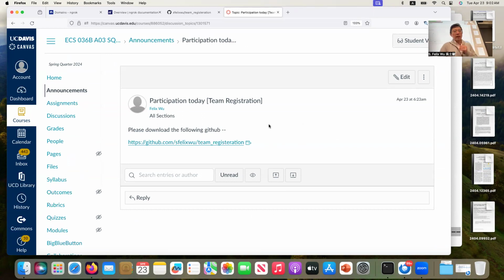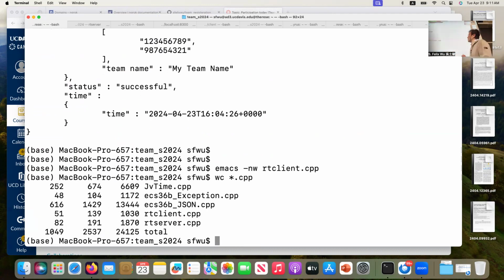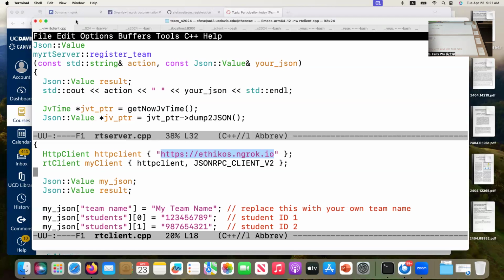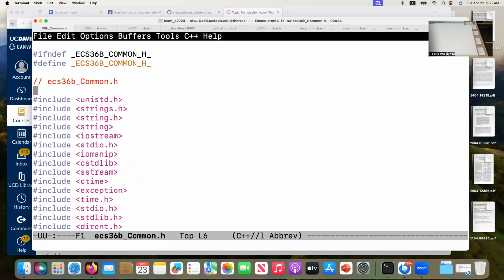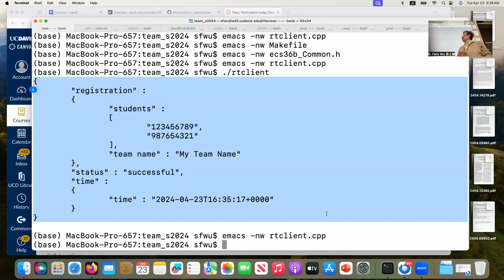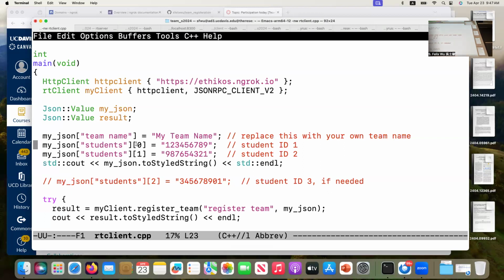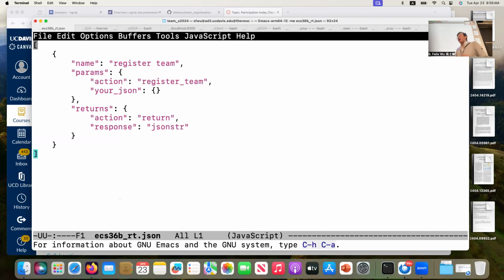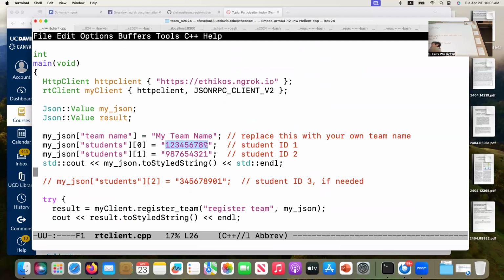ecs36b s2024 Lecture #06 04/23/2024